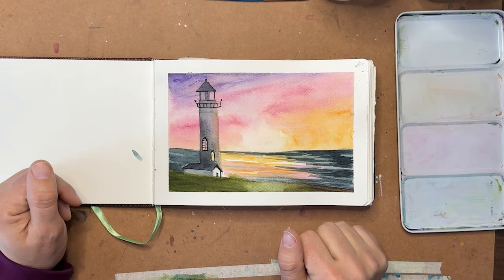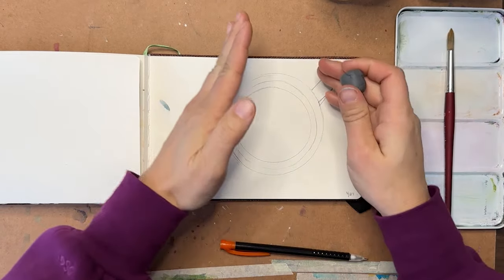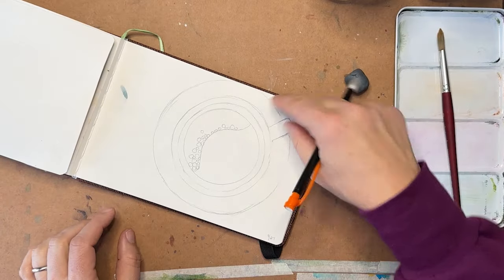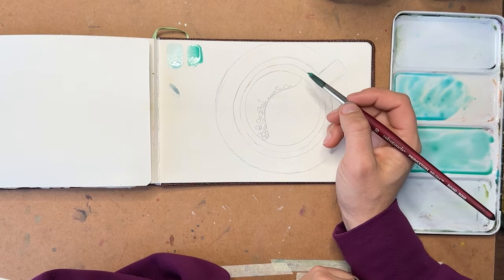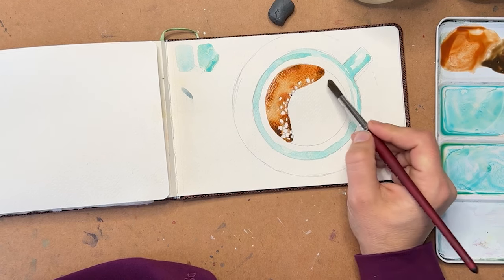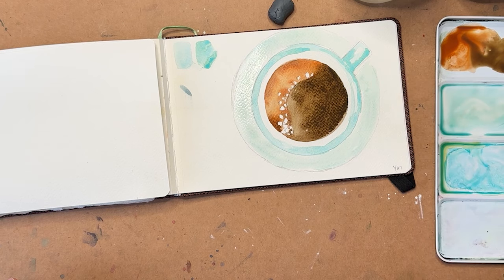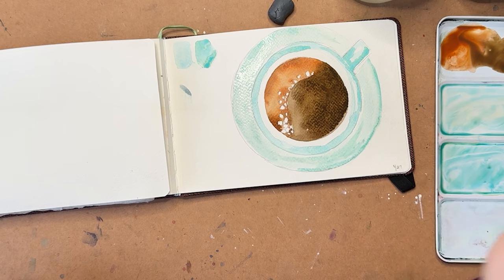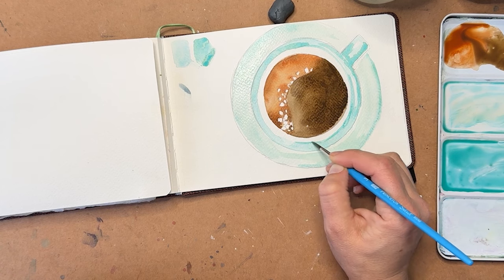Watercolor Journal Day 20 (Coffee Cup and Saucer)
Today we're painting a coffee cup and saucer.

Thanks for joining me this year in this watercolor journaling  journey. I hope to paint in my journal most days of the year and invite you to join me. We don't need big resolutions, just gentle intentions to tend to our creative soul a little bit everyday.